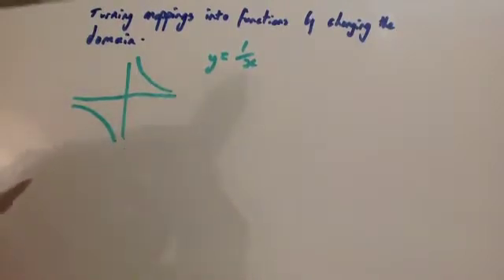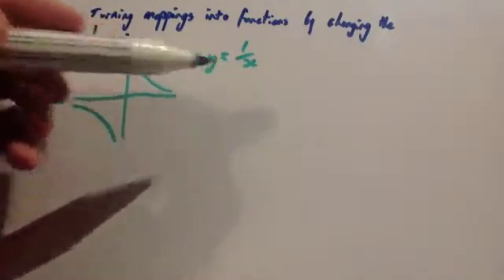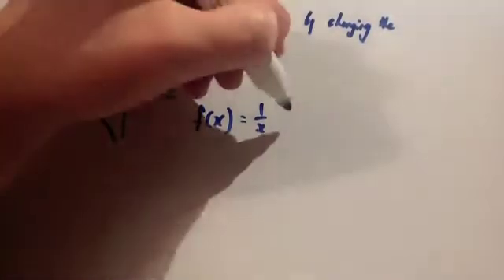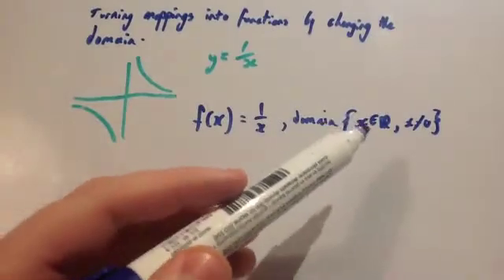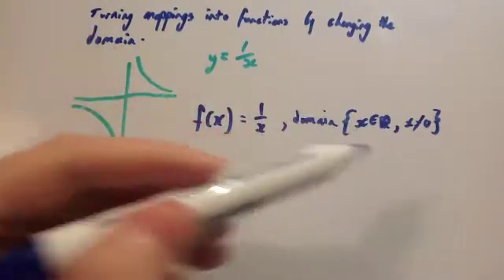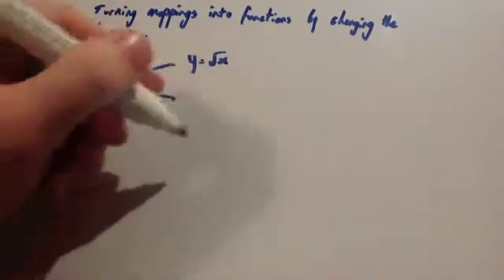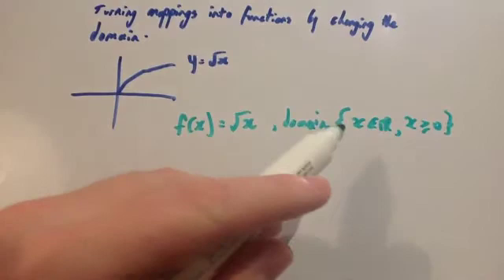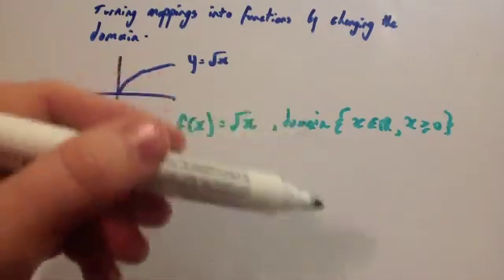Functions stating domains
Corbettmaths - A video on how to state or change domains for functions. It prepares you for your C3 examinations.